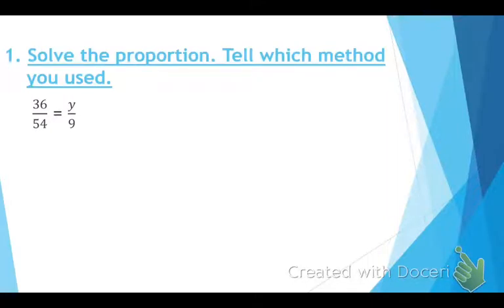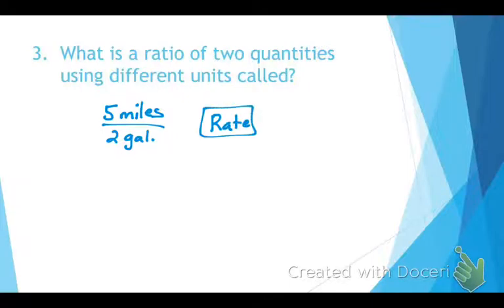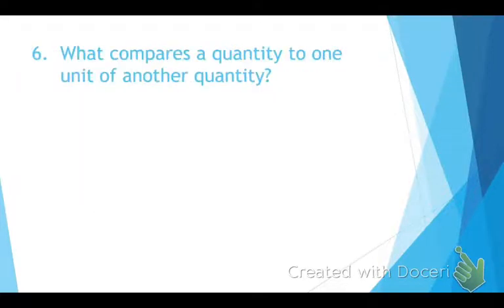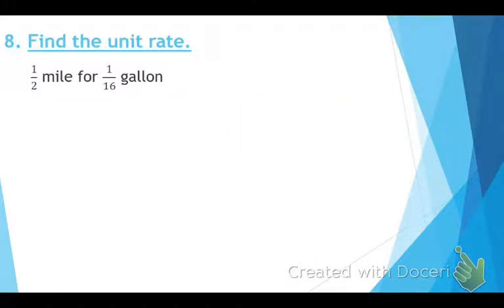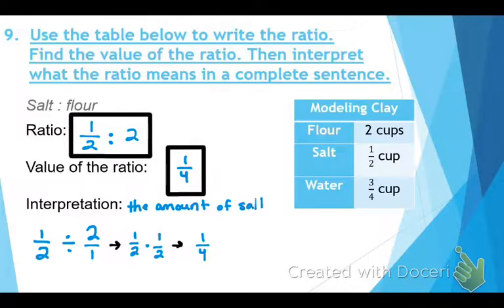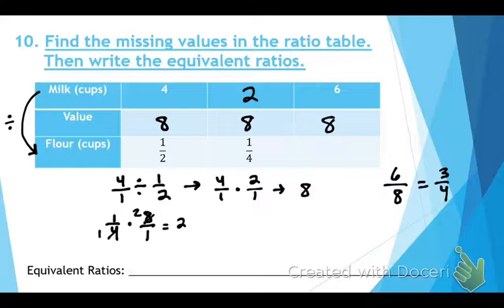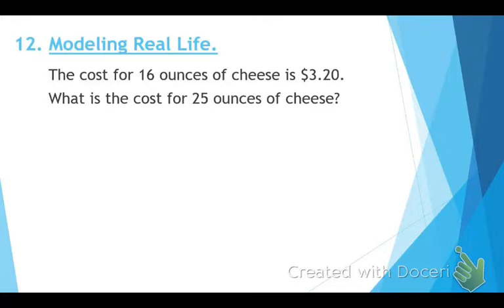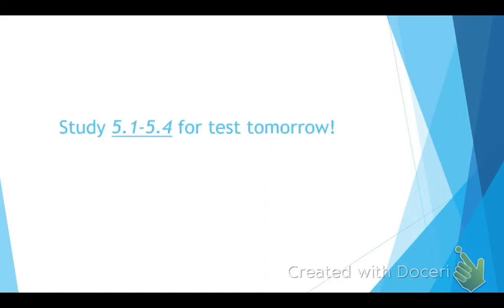5.1-5.4 Test Review